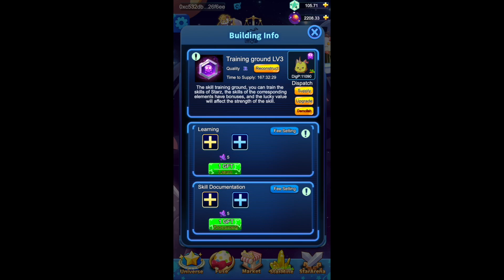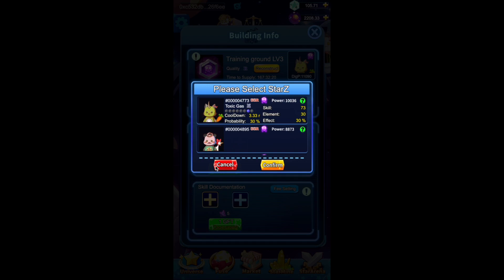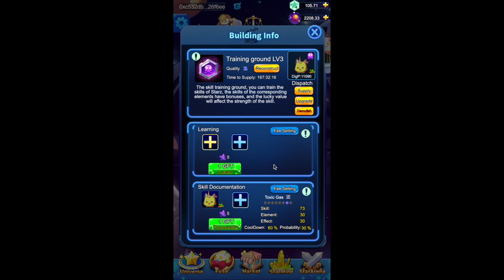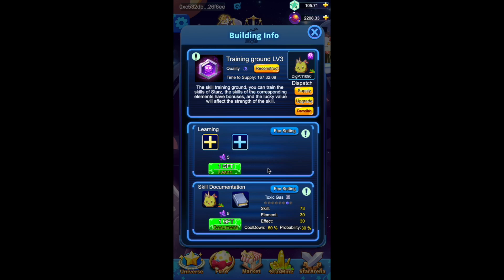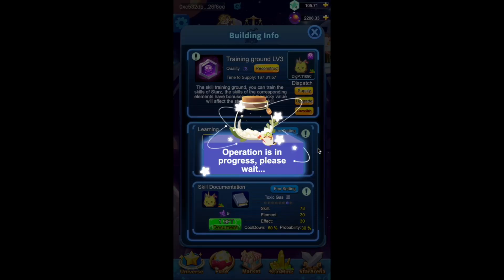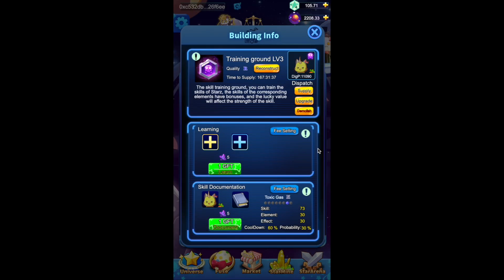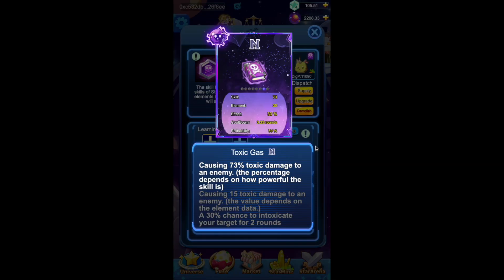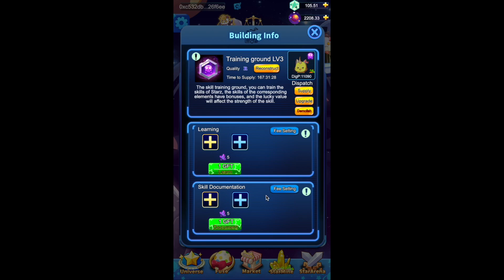How to document a skill in training grounds?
We are proud to present you this video tutorial to teach you how to document skills in the upcoming training grounds! Have fun and Enjoy StarCrazy!